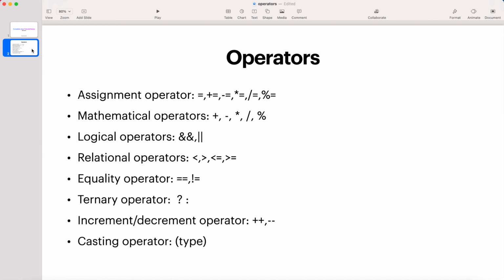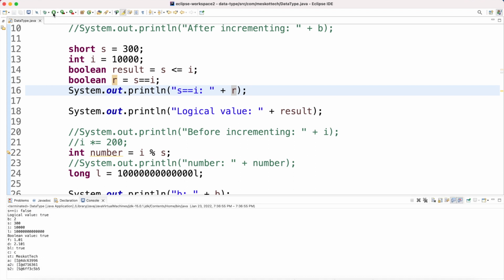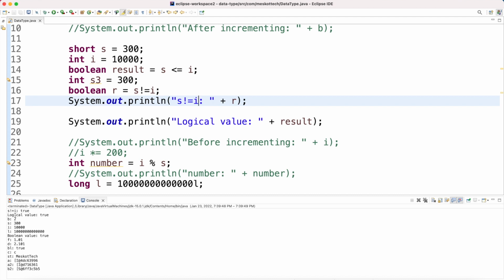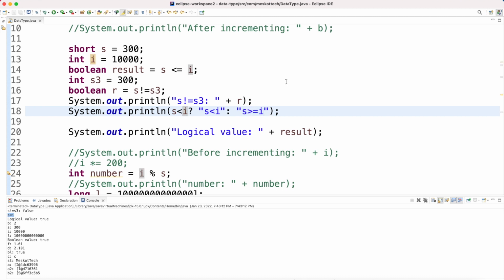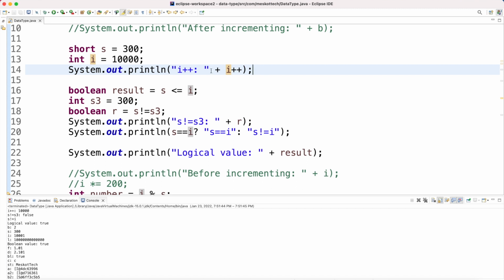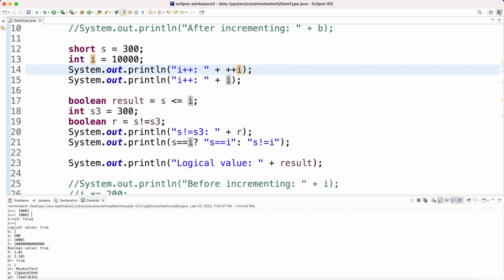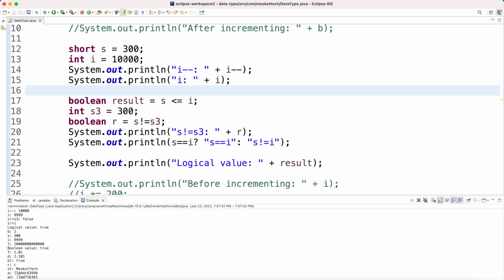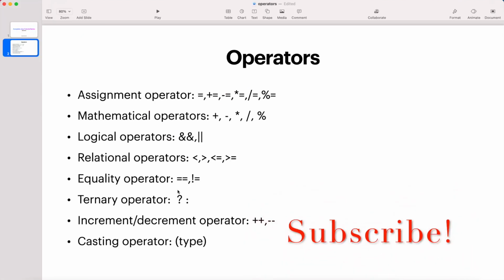Java Operators II | Complete Java Tutorial Series Part 8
This video talks about operators in Java. It is a continuation from Java Operators I and covers equality operators, ternary operator, increment/decrement operators, and casting operator.

It is a part of our Complete Java Tutorial Series.